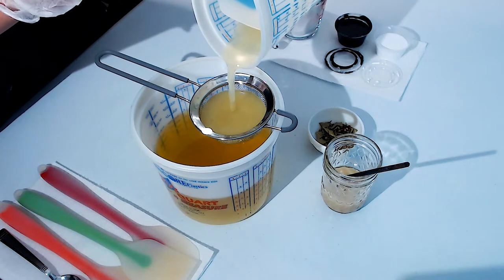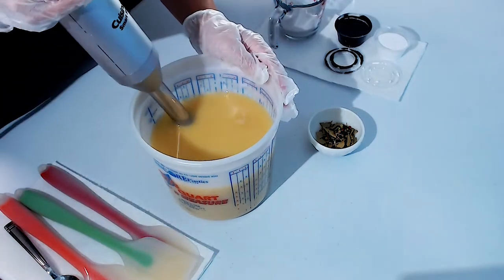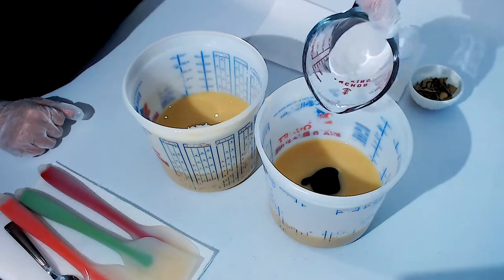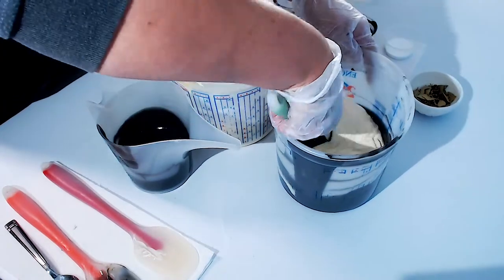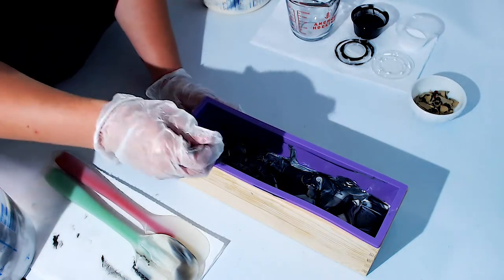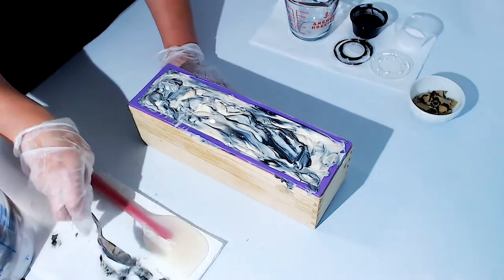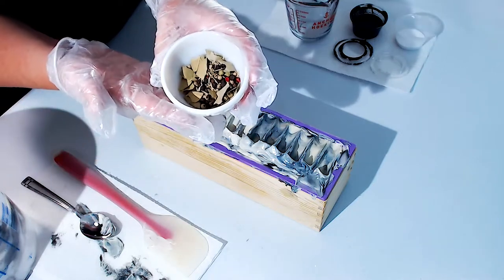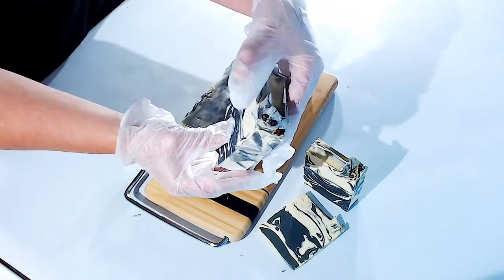Mahogany Teakwood The Perfect Unisex Sent Cold Process Soap Making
This fragrance is to die for! Not too feminine or masculine, this scent is like walking through the woods after a light rain.